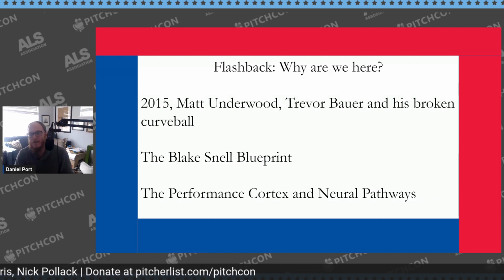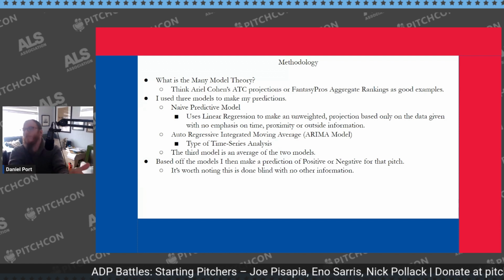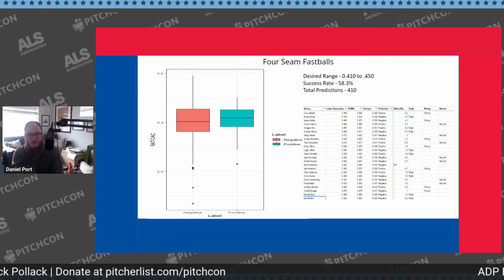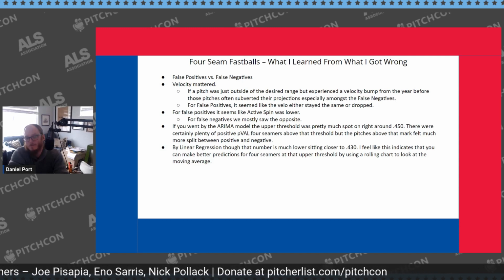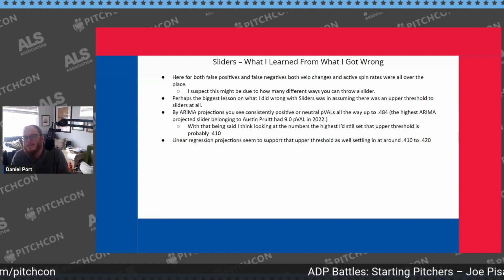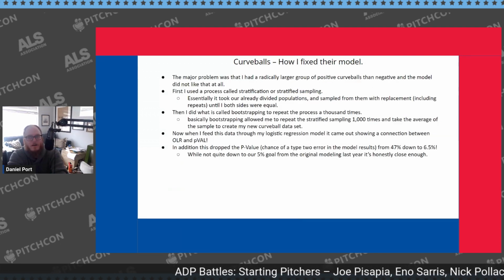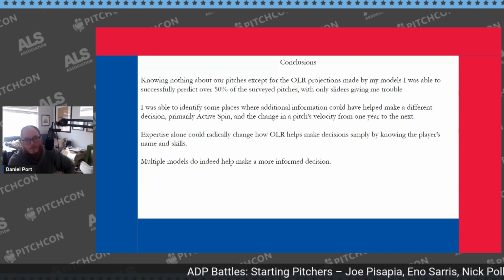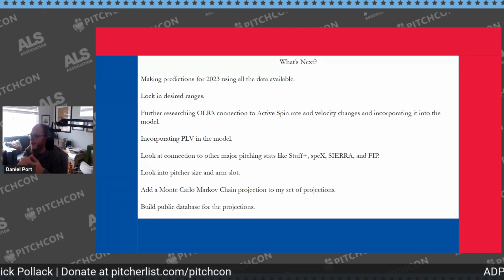An Update to Optimized Location Ratio Projections | PitchCon